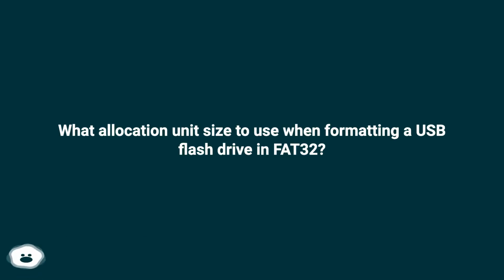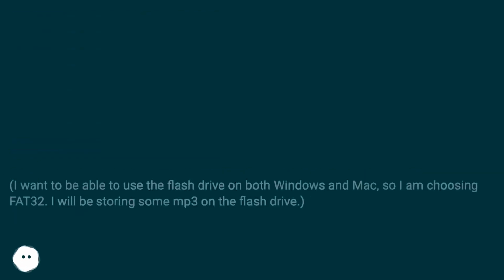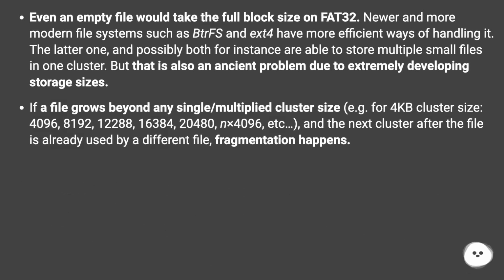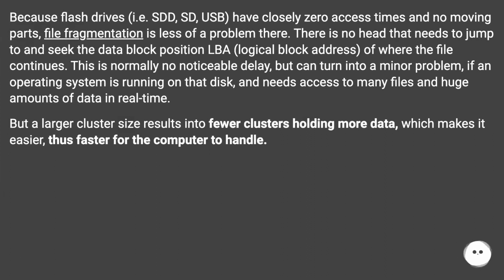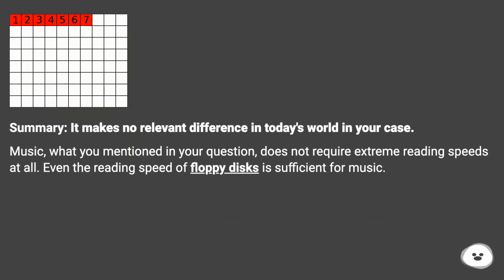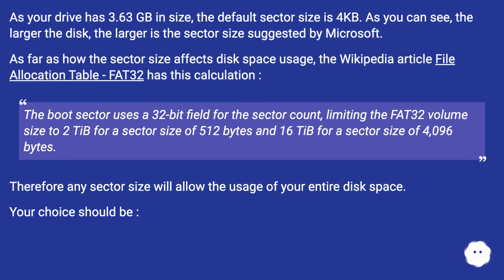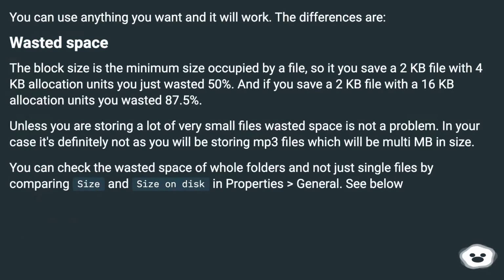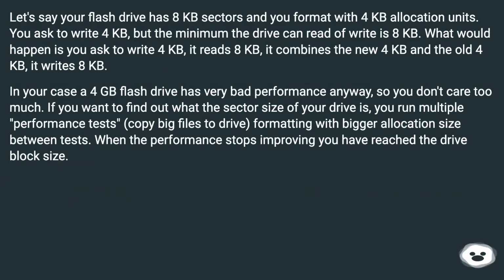What allocation unit size to use when formatting a USB flash drive in FAT32?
Chapters
00:00 What Allocation Unit Size To Use When Formatting A Usb Flash Drive In Fat32?
01:23 Accepted Answer Score 27
04:23 Answer 2 Score 14
05:43 Answer 3 Score 6
06:16 Answer 4 Score 4
07:54 Thank you